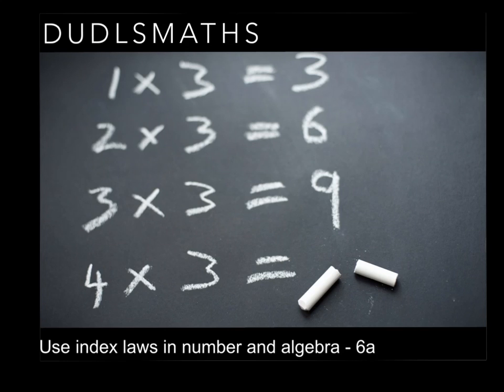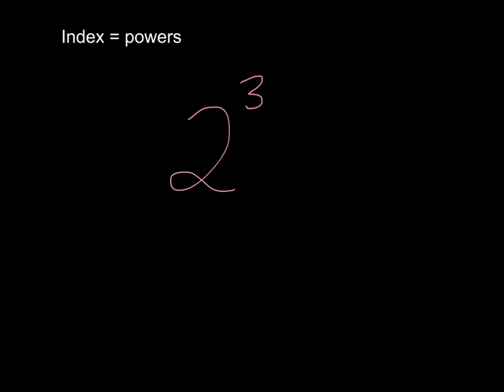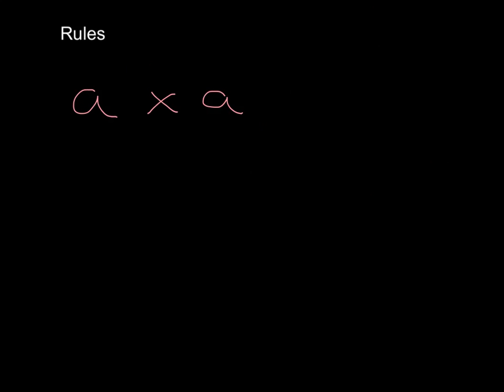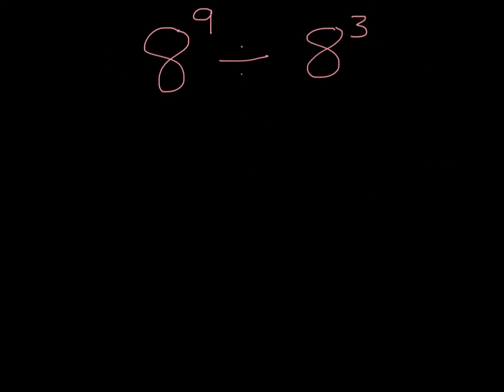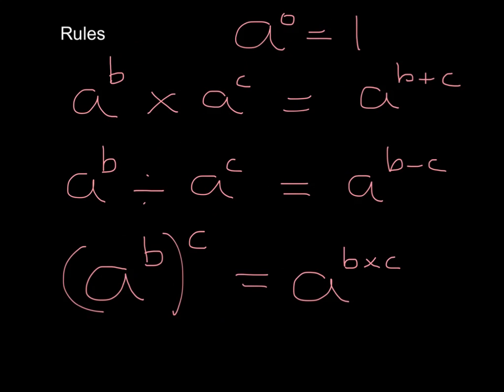Introduction to index laws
Using index laws in number and algebra